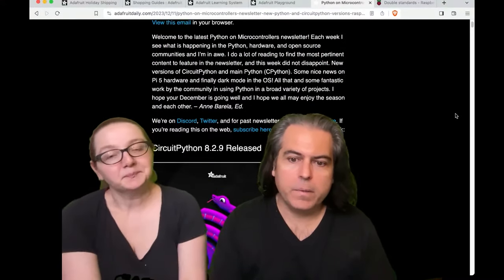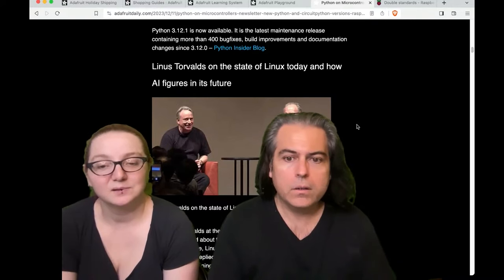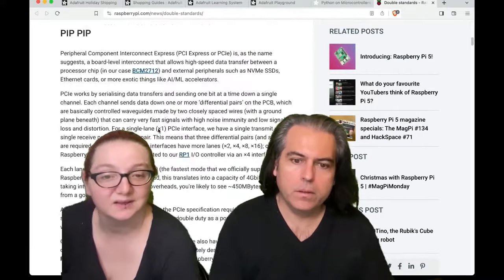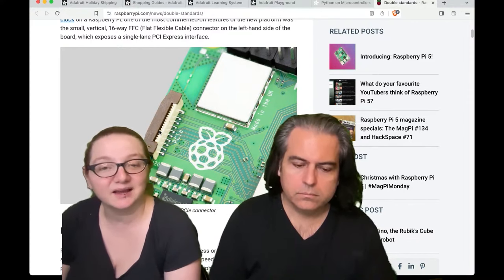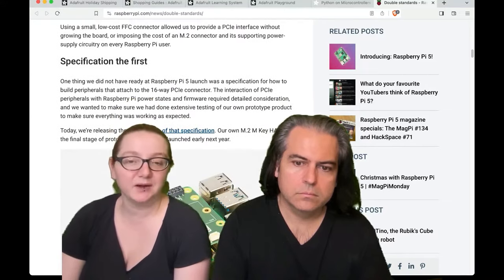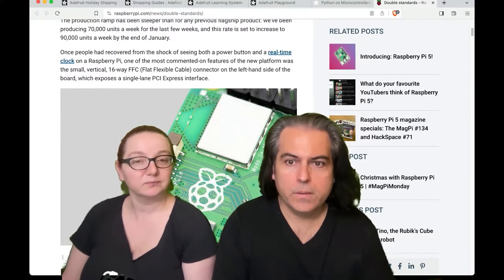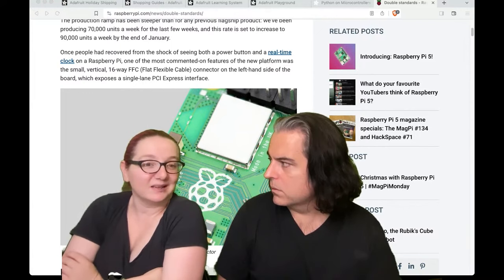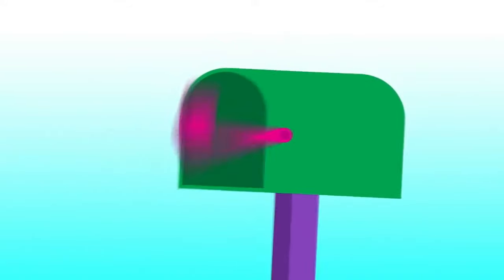Python on Hardware weekly video Dec 13, 2023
The wonderful world of Python on hardware! Episode 258 (December 13, 2023). This is our weekly Python video highlights! Ladyada and PT review the Python on hardware news of the week.